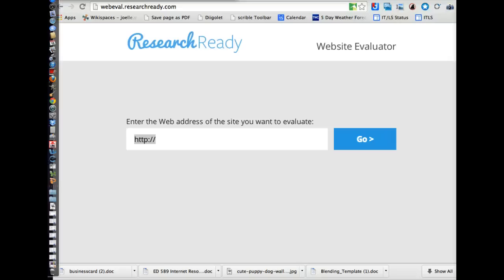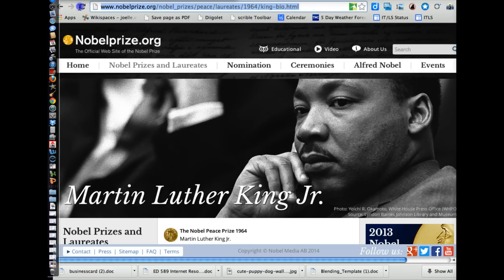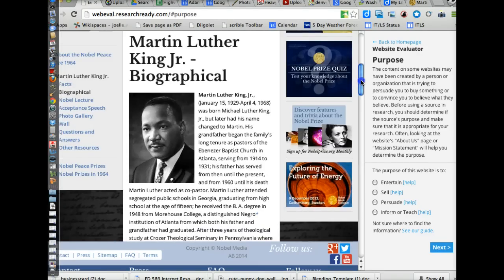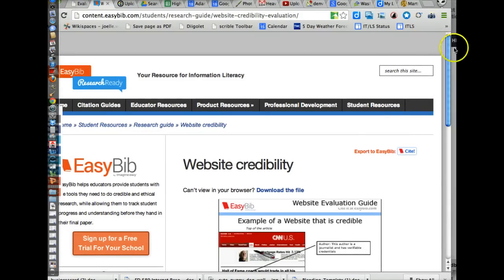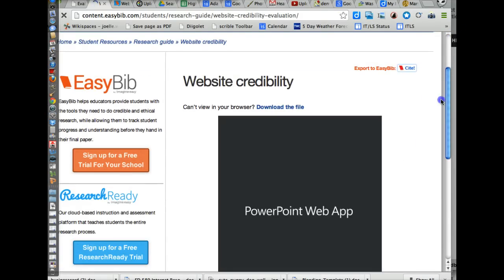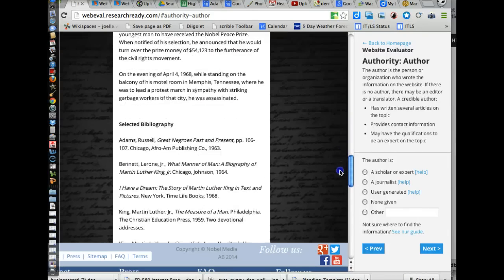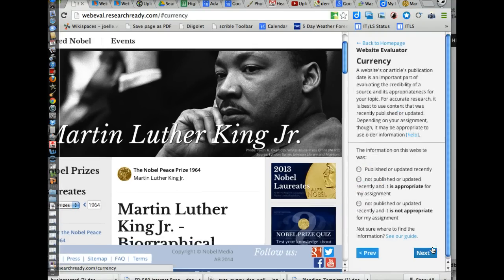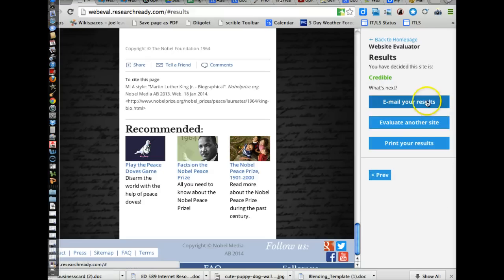Web Site Evaluator